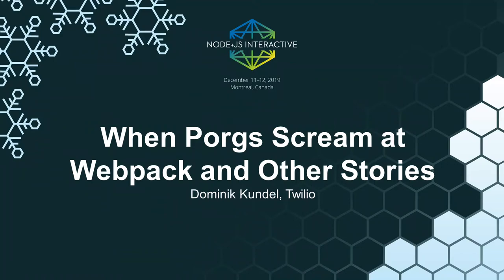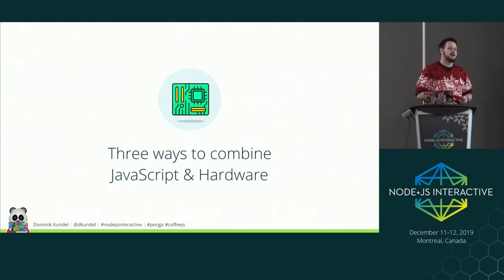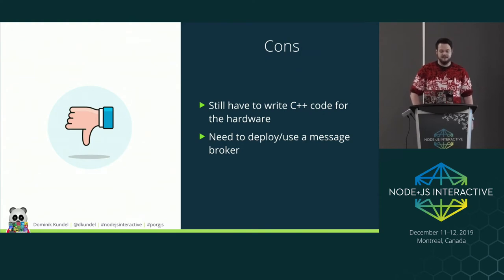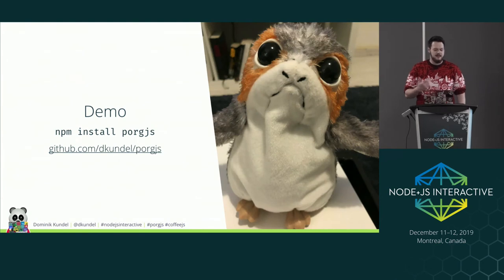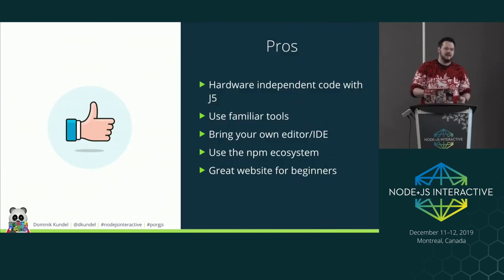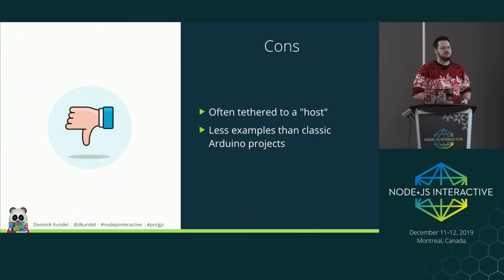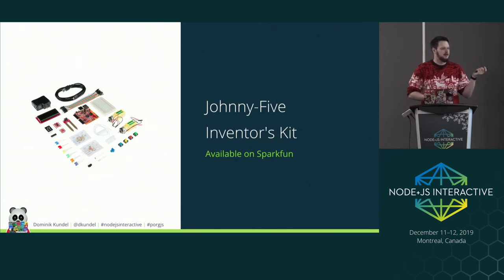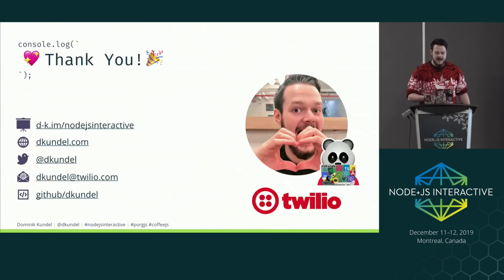When Porgs Scream at Webpack and Other Stories - Dominik Kundel, Twilio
Speakers: Dominik Kundel
For many web developers the world of hardware is very intimidating. There is no easy way to go back from a broken to a working project state. You break something, you replace it — there is no Ctrl/Cmd + z. However, getting a project to work is incredibly fun and rewarding.

From an API for your coffee machine to a porg that screams every time your webpack build fails to playing games with hundreds of people at the same time, the only limit is your imagination*.

You might not leave this talk with a degree in Electrical Engineering**, but you'll learn useful basics to help you enter the wonderful world of hardware. We'll look at different ways to combine JS and hardware, from APIs all the way to JS enabled microcontrollers. All tied up with some live demos. At the end you won't be able to wait to start your own hardware adventure!

*and maybe your patience
**unless you already have one